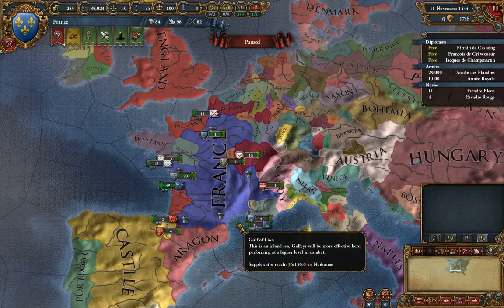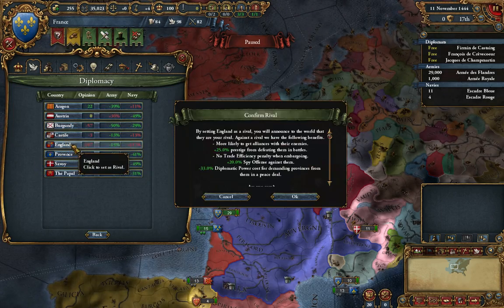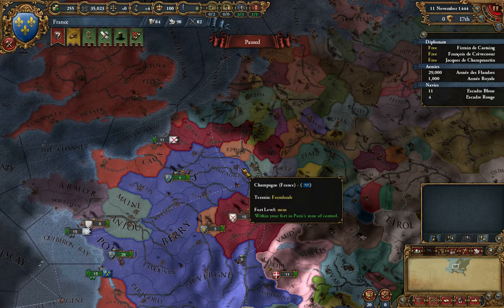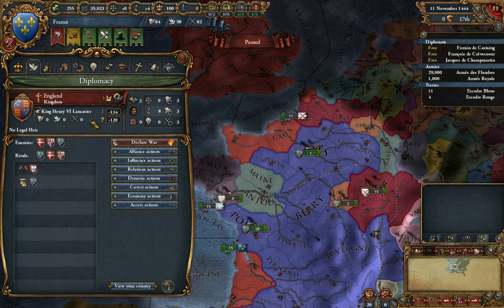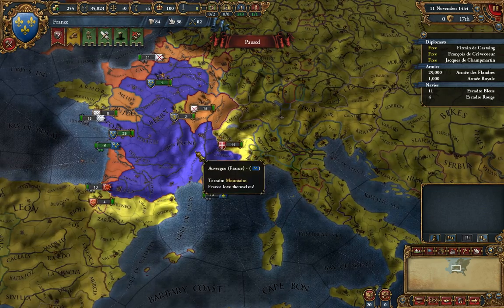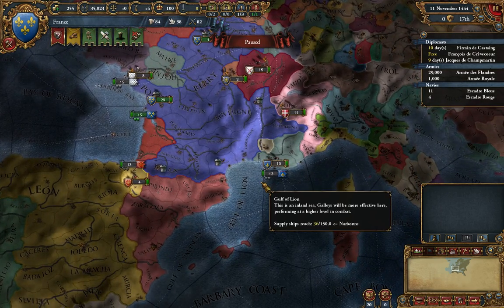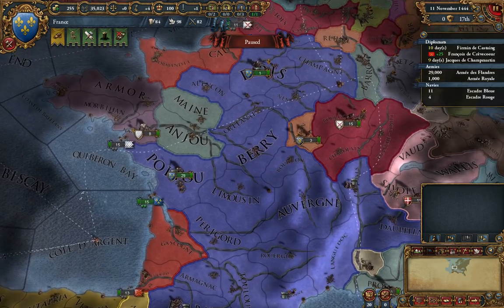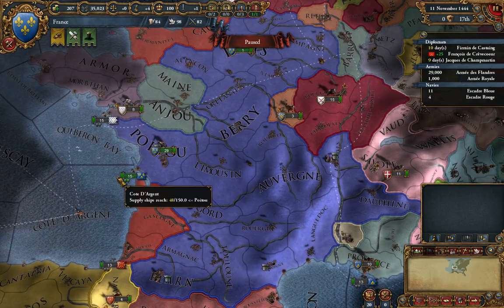EU4 - Tutorial France 2 - Initial Diplomacy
Time to decide who's first on the "Enemy List", and who will be our friends (for now!)